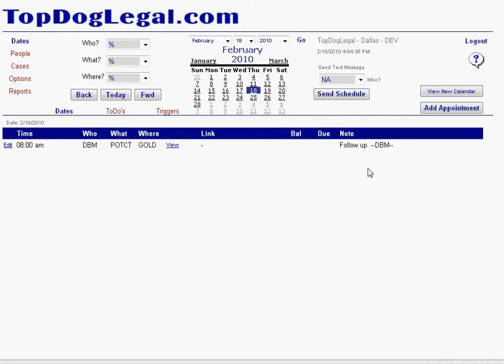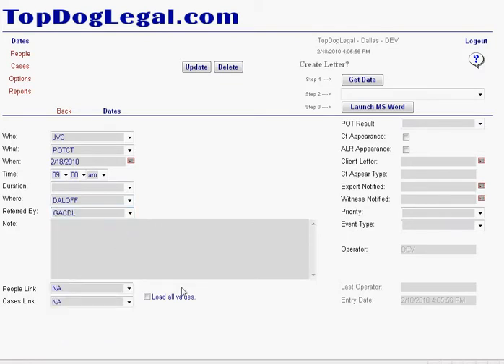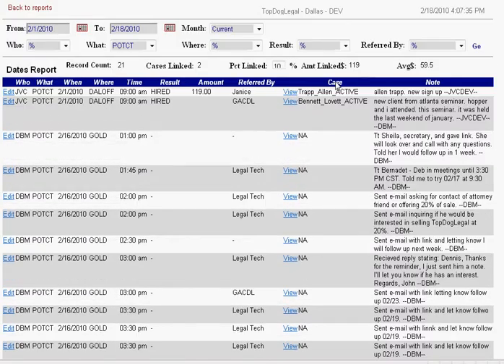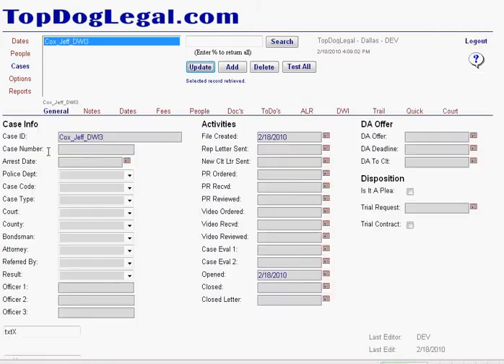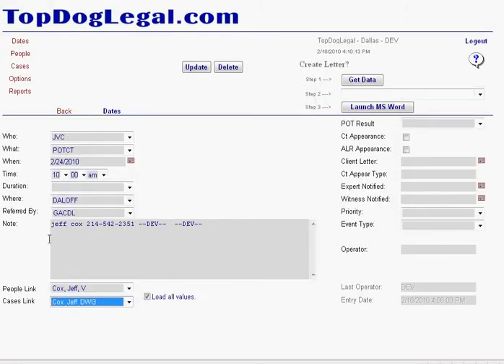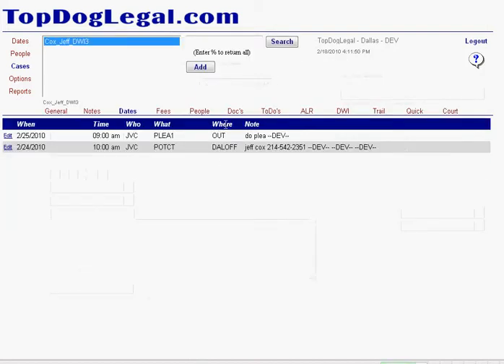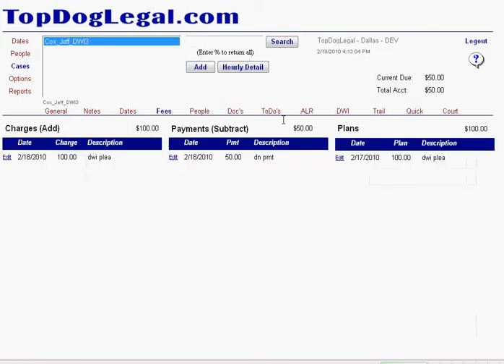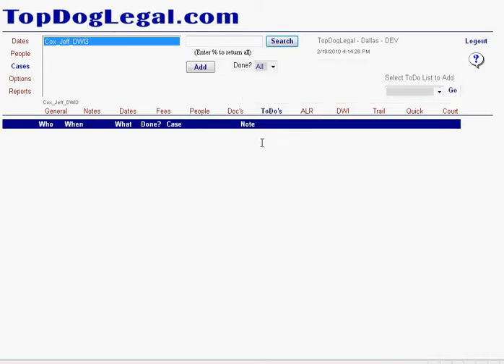Intro_to_TopDog.avi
TopDogLegal training video.  Shows how to setup new clients.